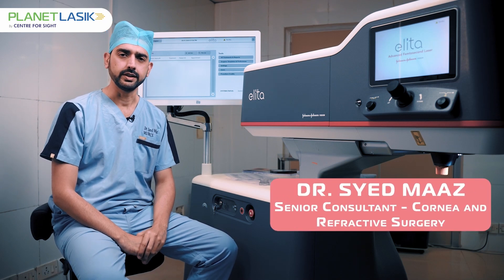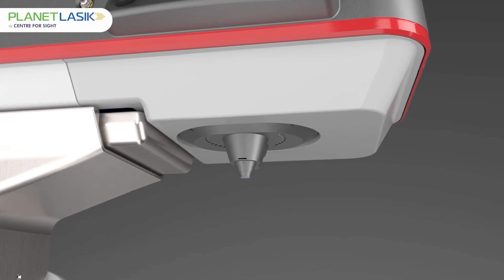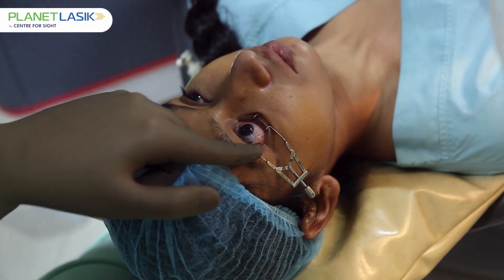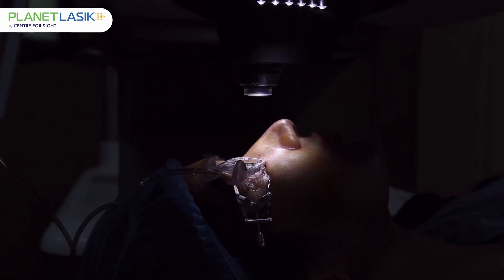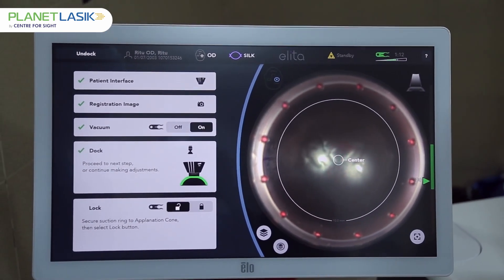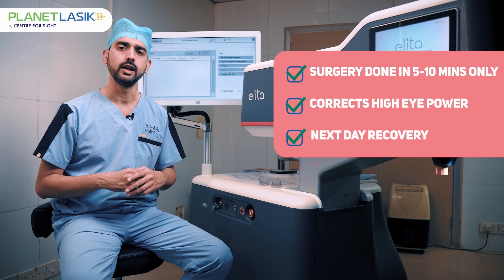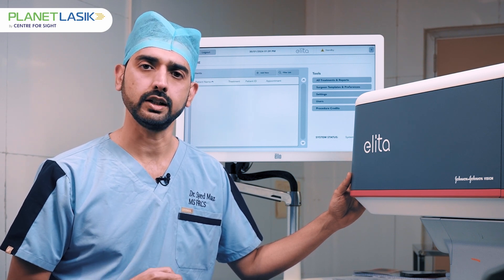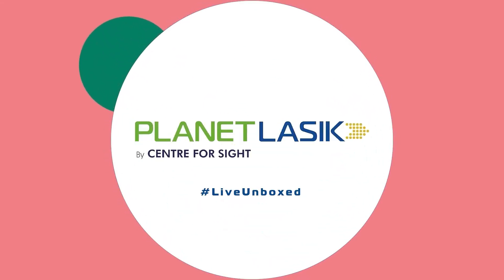Understand How the Latest Specs Removal SILK Procedure works, Explained by Dr Maaz | Planet Lasik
*Explanation of Elita Machine and SILK Procedure*
Dr. Maaz, from Planet Lasik by Centre For Sight, thoroughly explains the working of the Elita machine, utilized for the latest specs-removal procedure SILK.

*Working of SILK Procedure*
During the SILK procedure, the femtosecond laser emits ultra-short pulses of light, lasting just 10^-15th of a second, to create a biconvex lenticule within the cornea to correct the refractive error.

Benefits of SILK Surgery*
This innovative approach, known as Smooth Incision Lenticule Keratomileusis (SILK), eliminates the need for flap creation, resulting in a minimally invasive surgery.

*Incision Size, Recovery, and Time Efficiency*
With an incision size as small as 2 mm, patients experience quick visual recovery and reduced chances of post-surgery dry eyes. The procedure typically takes only five to ten minutes, and patients often resume daily activities within a day.

*Planet LASIK: Leading in Vision Correction Technology*
Planet LASIK remains at the forefront of vision correction technology, providing patients with the safest and most advanced solutions for specs removal, ensuring high standards of safety, precision, and satisfaction.

0:00  -  Introduction To SILK Procedure

01:15 - Discussion on the high level of safety and precision achievable with advanced lasers used in Silk Surgery

01:26 - Description of the surgery process being done within the substance of the cornea without creating a flap.

01:36 - Explanation of the small incision size (2 mm) and its significance in the SILK procedure.

01:46 - Description of the lenticule extraction process and its role in complete glasses power removal.

01:56 - Brief overview of the short surgery duration (5 minutes) and quick visual recovery.

02:08 - Information on the quick return to normal activities due to the small incision size.

At Planet LASIK by Centre For Sight, we firmly believe that life should be fully experienced. We are dedicated to ensuring that glasses no longer limit you from embracing your true self. Planet LASIK by Centre For Sight offers complete refractive solutions under one roof. From SILK, SMILE to CONTOURA VISION. Our team includes pioneers of refractive surgery with decades of experience, enabling you to live a life free from glasses.